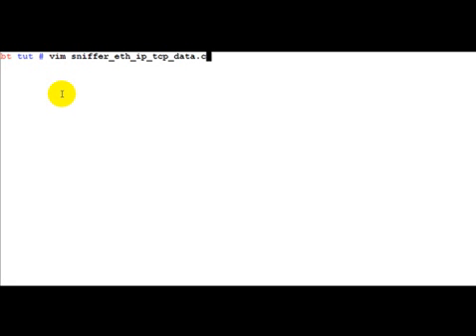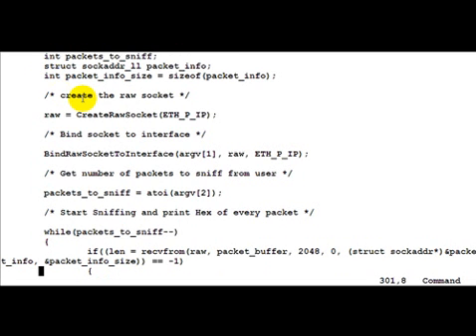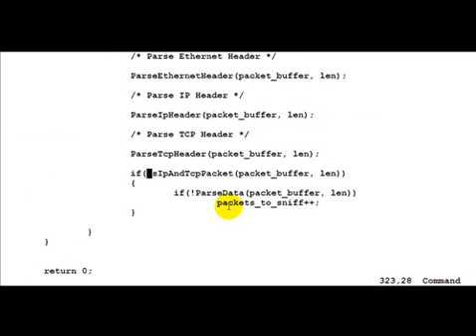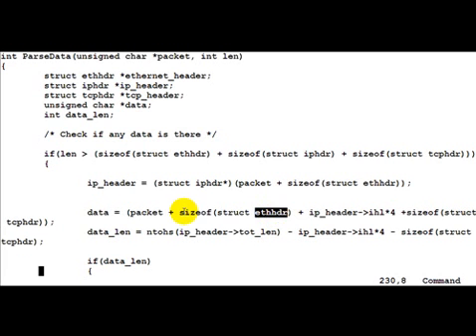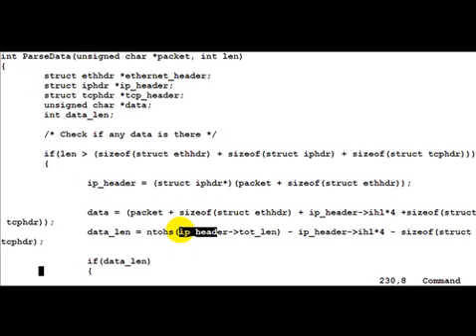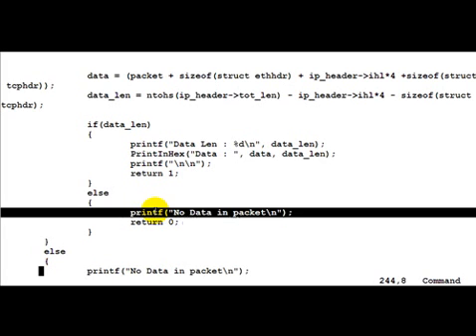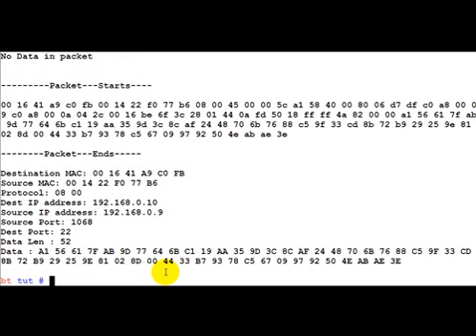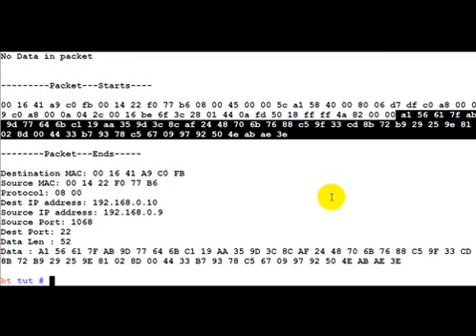Data Packet Sniffer Programming